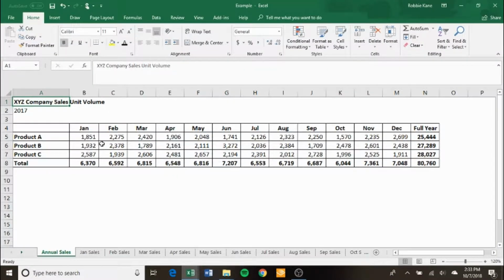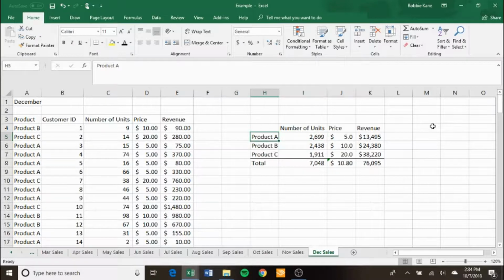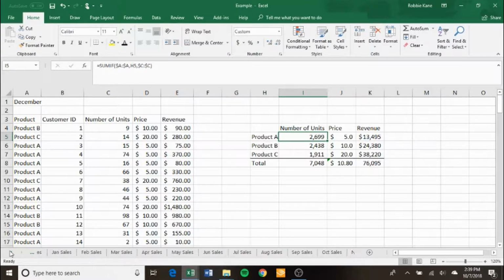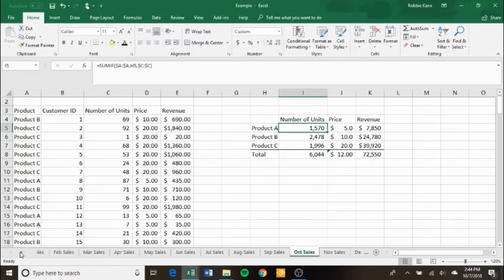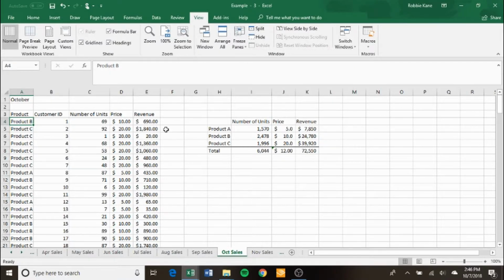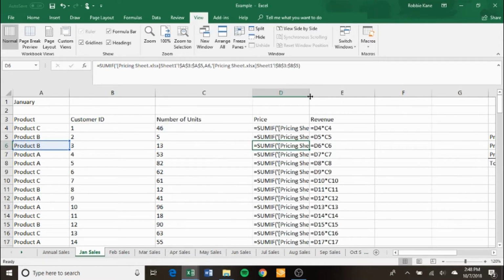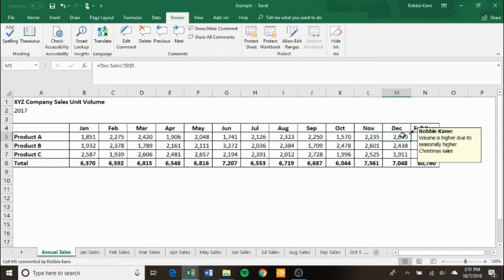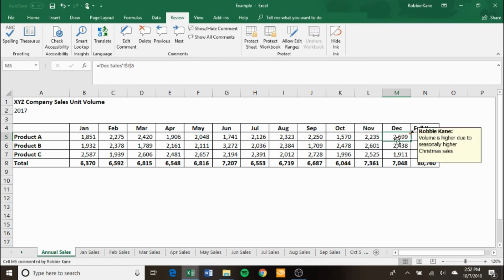Top 5 Excel Tips Part 2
1) Ctrl [
 -Takes you directly to the first cell being referenced in a formula.  If the cell is referenced on a different tab or even a different worksheet it can take you directly there.

2) F5 Enter
Takes you back to the cell you were just at. This is very useful when used in conjunction with ctrl ]

3) New Window
Allows a new window / instance of a workbook to be opened

4) Ctrl ~
Shows all the formulas on an excel tab

5) Add Comments
Lets you add comments to specific cells. Useful for writing notes on where a specific number came from.